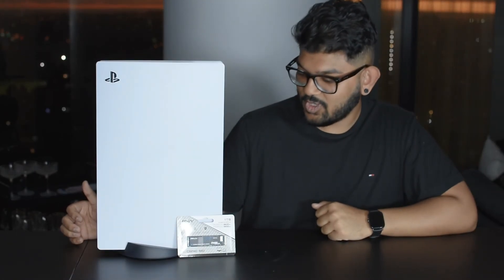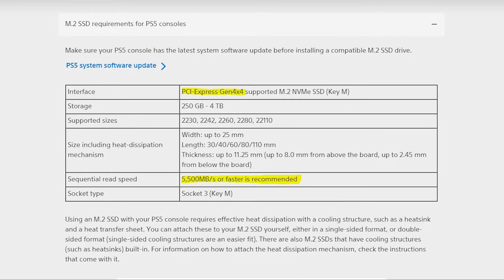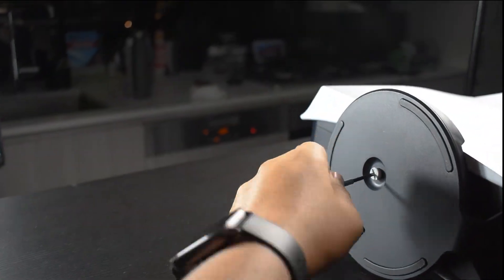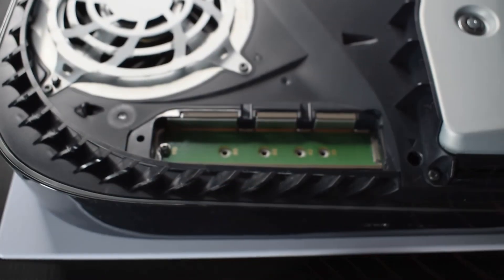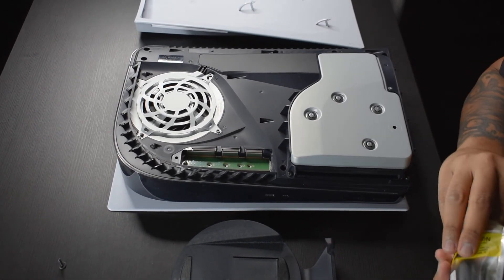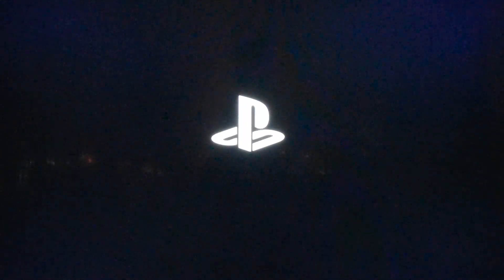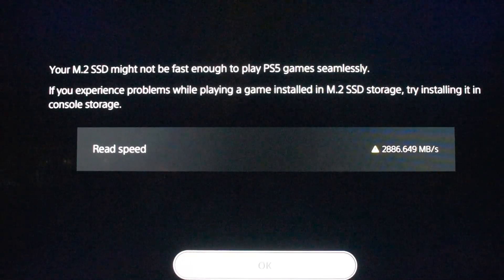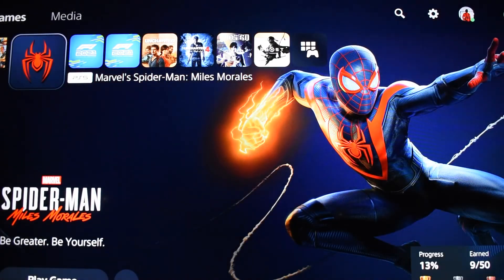Cheap slow speed Gen4 SSD for PS5 Will it work? PNY CS2140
What will happen if you install a slow Gen4 NVME SSD in the PS5 that does not meet Sony's minimum sequential read speed requirement, will it work? Find out in this video.

SSD used in this video: PNY CS2140

0:00 - Intro
1:15 - SSD Installation
4:45 - Turning on the PS5 after install
7:45 - Testing games